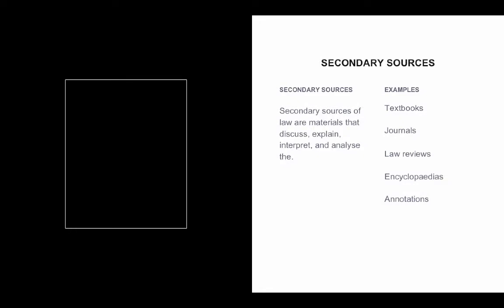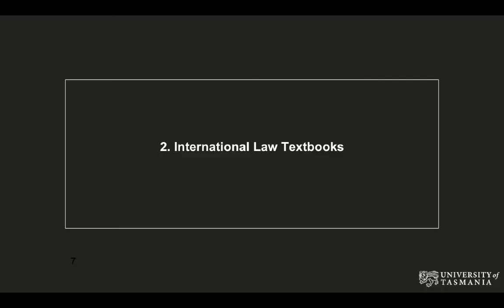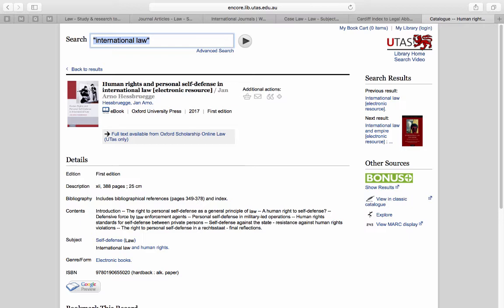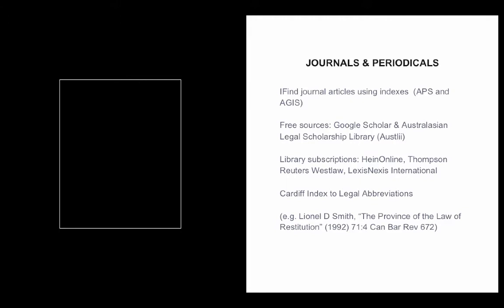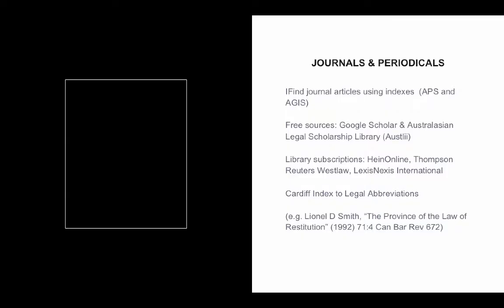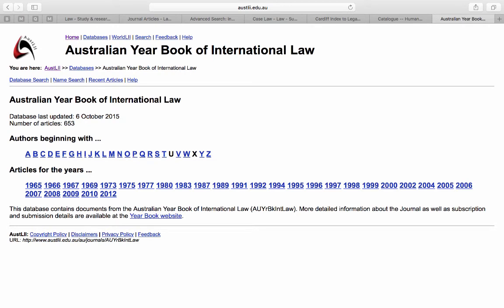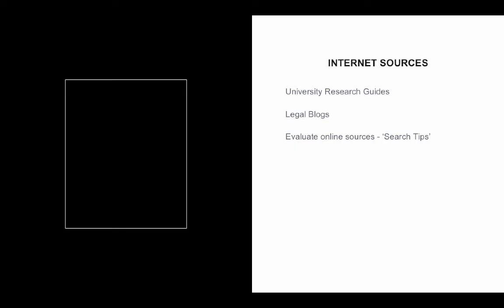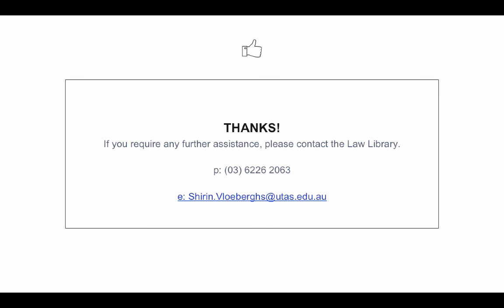Module Two_Secondary Sources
Table of Contents:

00:12 - Secondary Sources of International Law
00:42 - SECONDARY SOURCES
01:10 - LIBRARY SUBJECT GUIDE
01:35 - 1. International Law Dictionaries & Encyclopaedias
01:48 - DICTIONARIES & ENCYCLOPAEDIAS
02:51 - 2. International Law Textbooks
03:07 - TEXTBOOKS
04:23 - Marker
04:38 - 3. International Law Journals & Periodicals
05:09 - JOURNALS & PERIODICALS
10:11 - INTERNET SOURCES
10:34 - 6. Searching other jurisdictions
12:08 - THANKS!